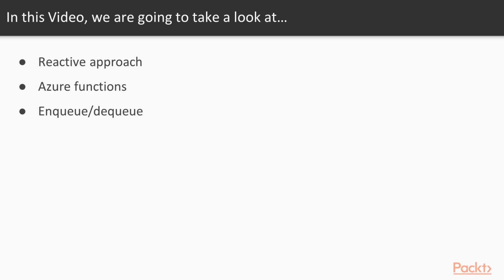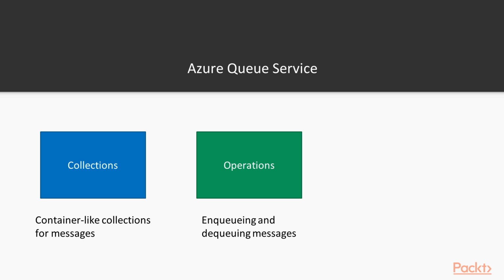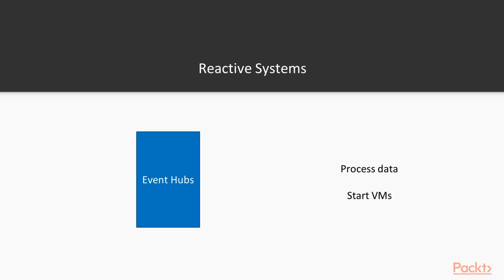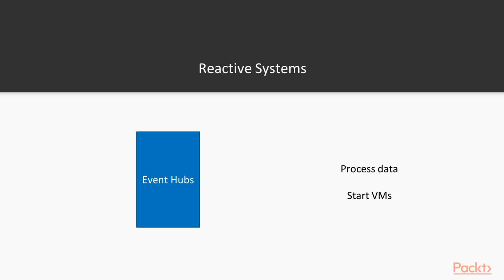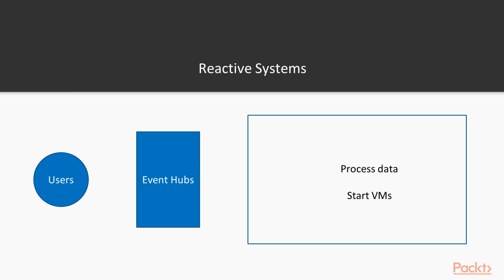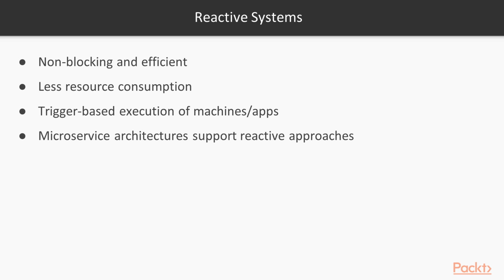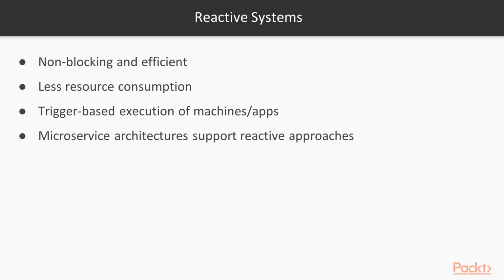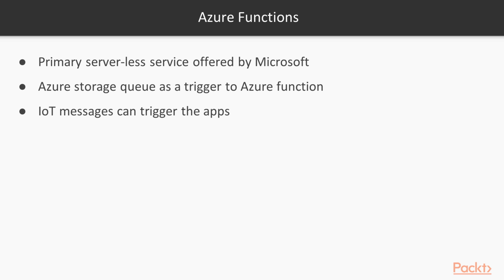Learn Azure Storage SDK: Introduction to Azure Storage Queues|packtpub.com